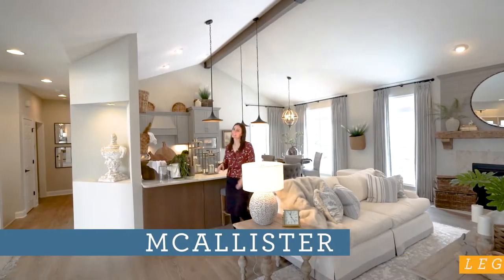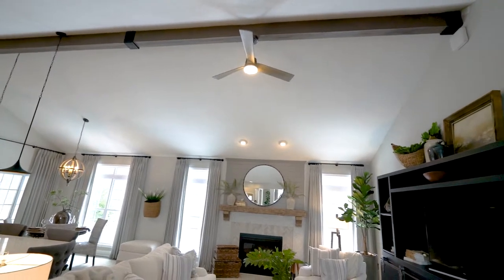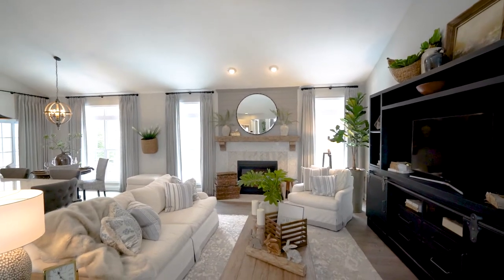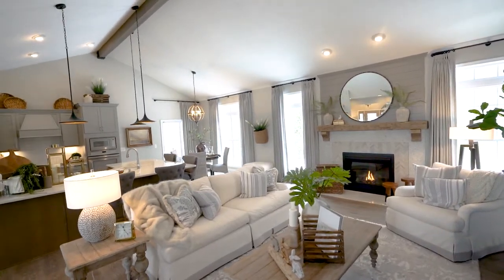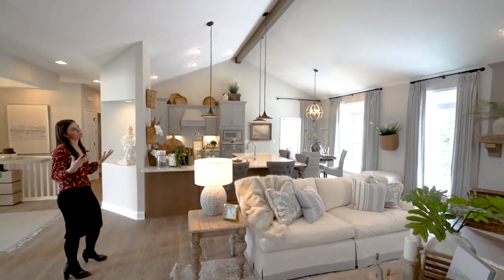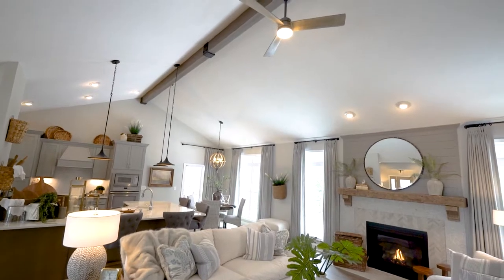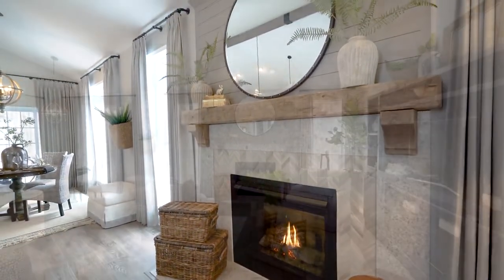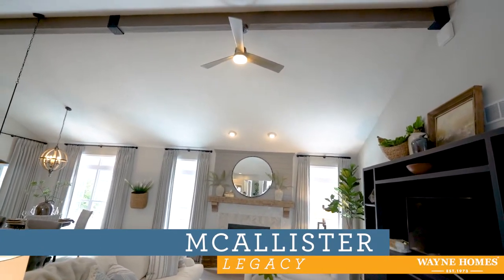McAllister Legacy Model - Great Room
The last but most certainly not the least of our McAllister Legacy model sneak peek series is the great room, which has also been beautifully refreshed for today’s buyer! Kayla, a Sales Manager from our Akron Medina location continues to guide you through this home and into the great room by not only showcasing the natural light the 6' windows offer but also the Cathedral ceiling with stained beams to match the laminate floors.

The fireplace cozies up this home, with quartz and tile surrounding it (which also matches the kitchen countertops!). The barn beam mantel and shiplap wall treatment added the perfect touches.

For more information about the refreshed McAllister model at our Akron Medina Model Center, please